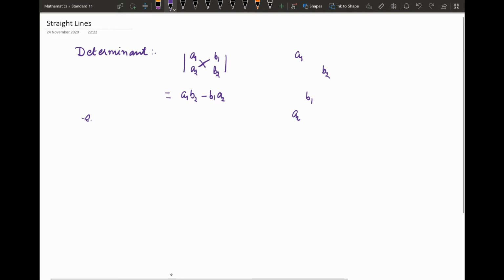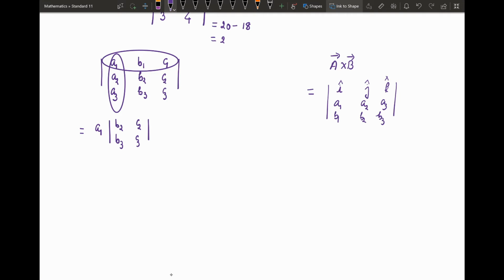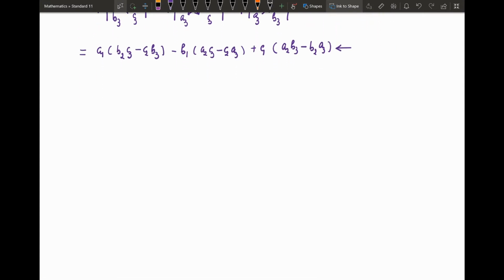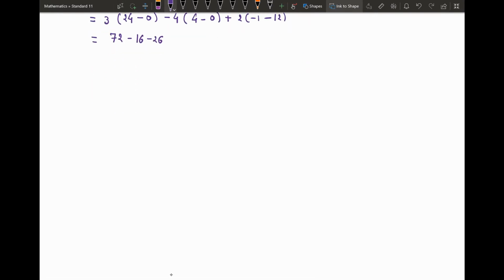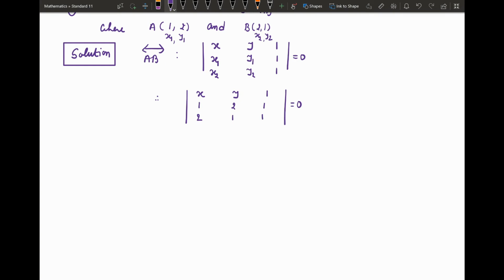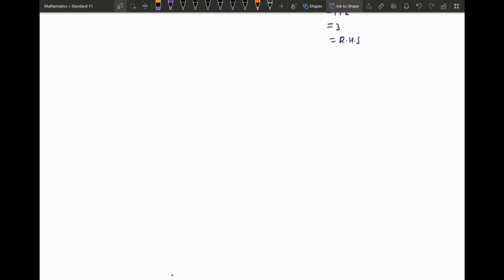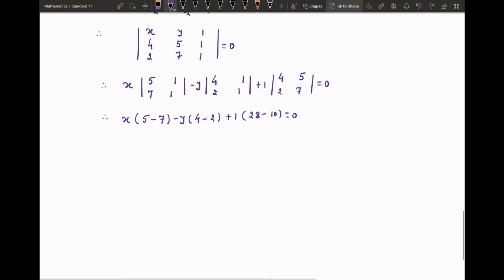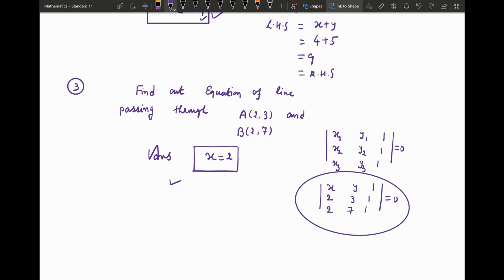Straight Lines (1)